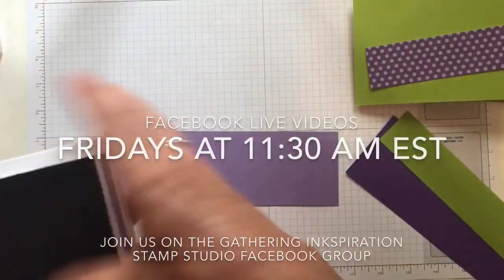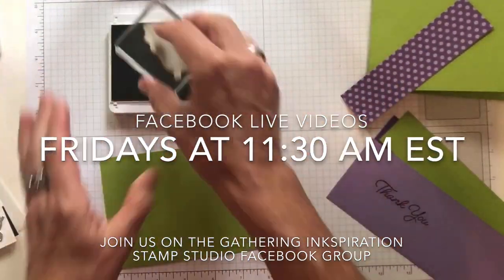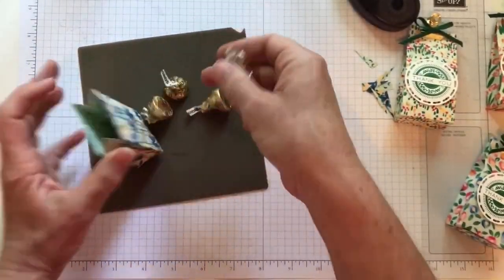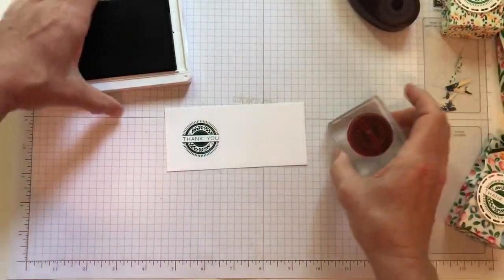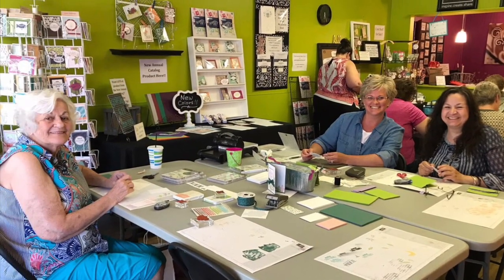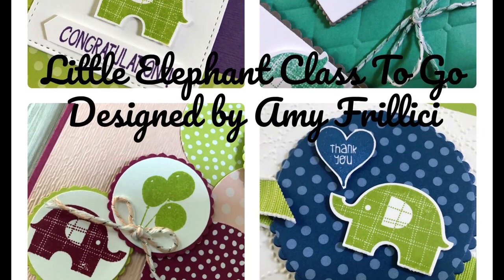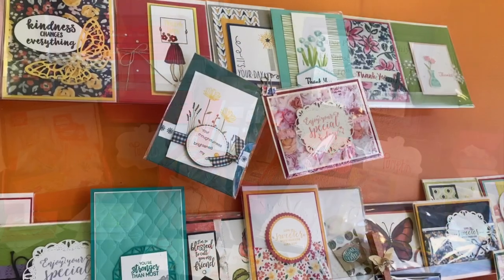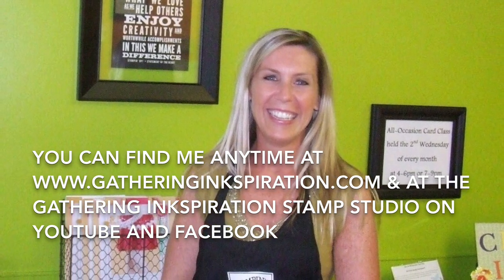Welcome to the Gathering Inkspiration Stamp Studio!!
Here's a quick video to tell you more about the Gathering Inkspiration Stamp Studio and how you can stamp with me :).

I'd love to have you join me anytime.

Before you begin shopping, make sure to grab the Host Code on my blog to get your chance to win the Facebook Live giveaway.  You also automatically receive the projects I demo'd on that week's Facebook Live, too!!

Bump your order up to $50, and you'll also receive either a free embellishment in your thank you package or a 16 project PDF tutorial (you choose!), too!!

xoxo, Amy